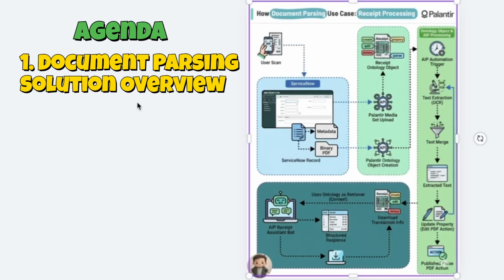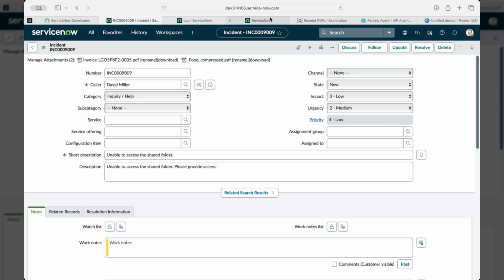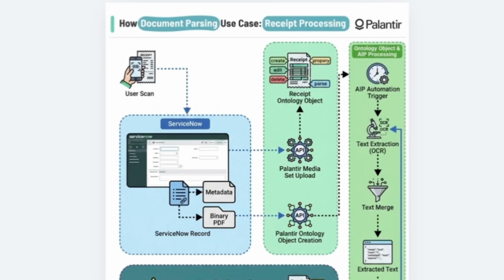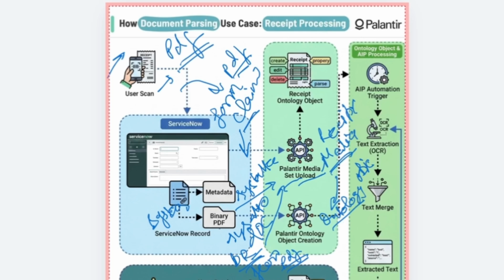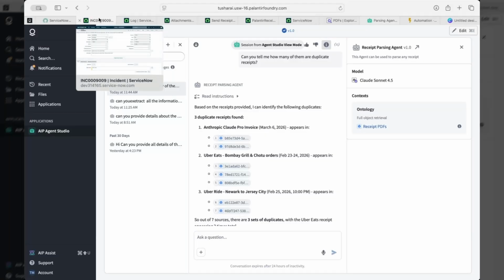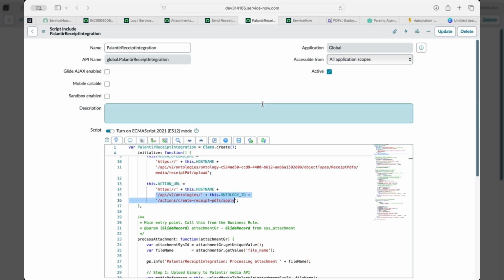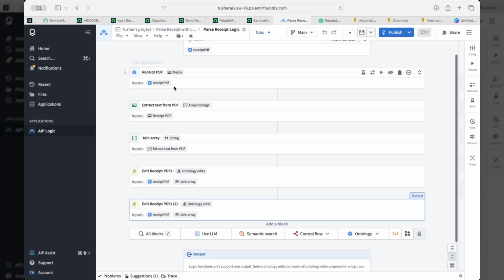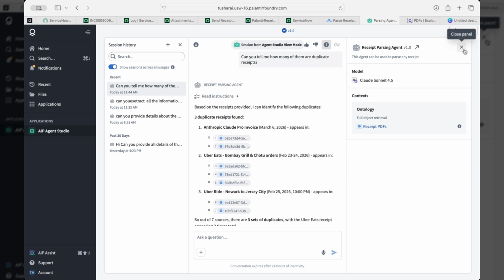ServiceNow + Palantir AIP: End-to-End AI Document Parsing Architecture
Integrating ServiceNow with Palantir AIP. In this video, we bridge the gap between enterprise workflow management and advanced AI to build a fully automated document parsing system.

Whether you are a ServiceNow developer looking to level up your AI integrations, or a Palantir engineer curious about connecting Foundry/AIP to external enterprise systems, this architecture deep dive is for you.

We walk through a real-world use case: processing scanned receipts. You'll see how a simple record and attachment in ServiceNow triggers a complex AI pipeline in Palantir—leveraging Media Sets, Ontology objects, OCR text extraction, and an AIP Assistant Bot to turn unstructured PDFs into structured, queryable data.

What you’ll learn in this video:

How to send binary PDF data and metadata from ServiceNow to Palantir via API.

How to structure a Palantir Ontology for document processing (Create, Edit, Delete, Parse actions).

How to trigger an AIP automation sequence for OCR text extraction and merging.

How to use an AIP Assistant Bot to query the Ontology and download structured transaction data.

⏱️ Chapters / Agenda:
00:00 - Introduction to AI Document Parsing
00:48 - The Challenges of Manual Receipt Tracking
01:23 - High-Level Solution Architecture Overview
01:31 - Live Demo: Scanning and Uploading Receipts
02:54 - Interacting with the Palantir AIP Agent
04:14 - ServiceNow Attachment Logic & Business Rules
05:32 - Palantir Ontology & Media Set API Integration
07:09 - AIP Automation: OCR and Text Extraction
08:33 - ServiceNow Backend Configuration Details
10:45 - Managing Ontology Objects in Palantir
12:12 - Deep Dive into Parse Receipt Logic
13:30 - Configuring the AI Parsing Agent
14:44 - Future Roadmap: Multimodal AI & Image Processing